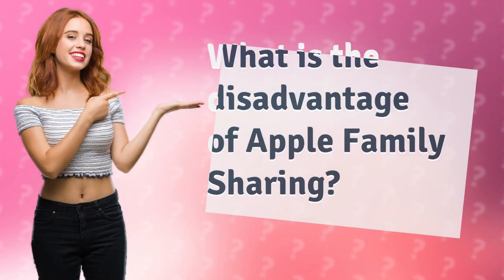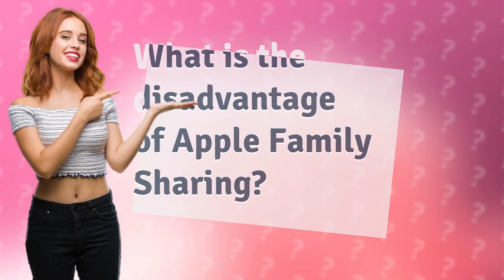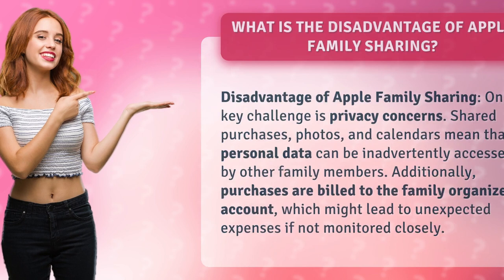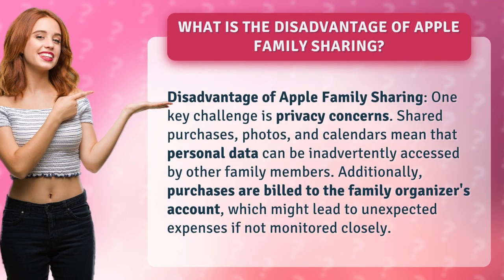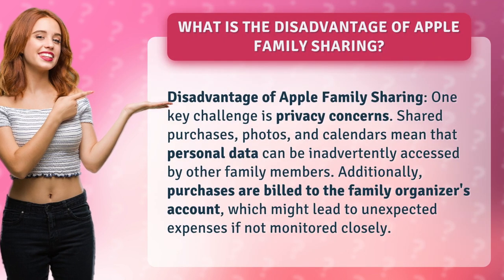What is the disadvantage of Apple Family Sharing?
The Downside of Apple Family Sharing: Privacy Concerns and Unexpected Expenses • Apple Family Sharing Disadvantages • Learn about the potential privacy risks and financial drawbacks of using Apple Family Sharing, including shared personal data and unexpected billing expenses.